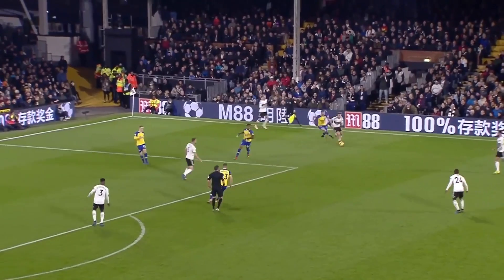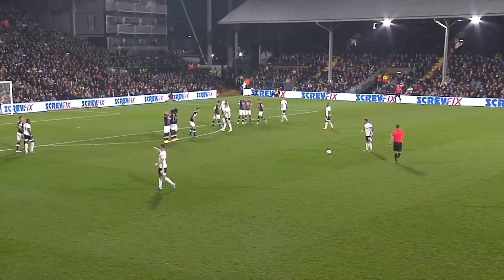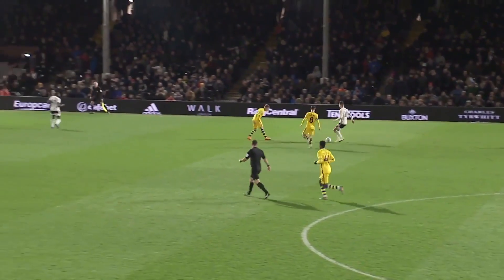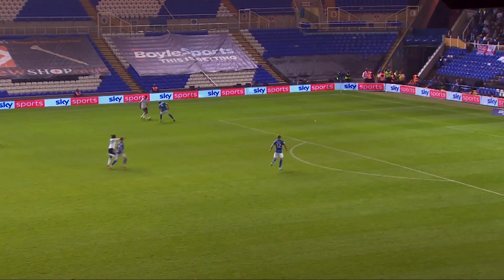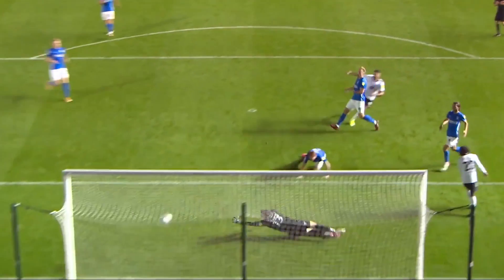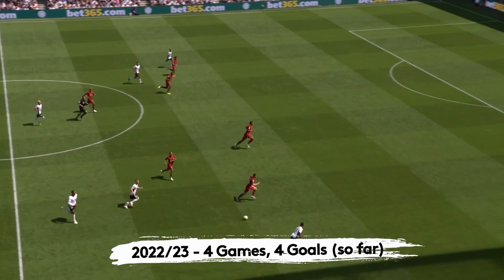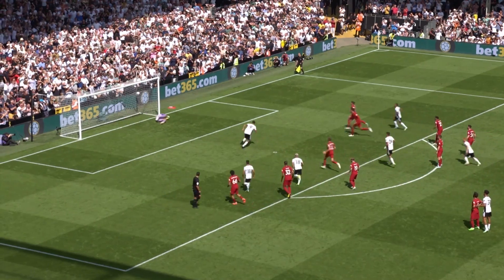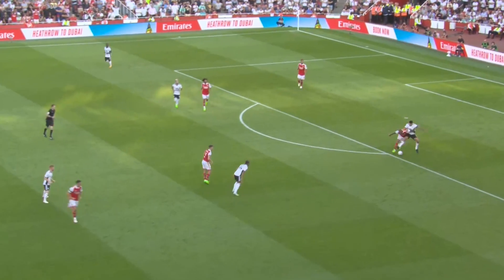100 GOALS | Every Aleksandar Mitrović Goal For Fulham (So Far)! 🔥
Sit back, grab your popcorn and enjoy every single one of Aleksandar Mitrović's 100 goals for Fulham. 🍿

Enjoy match highlights, player interviews, training and behind-the-scenes content to get closer to the likes of Aleksandar Mitrović, Andreas Pereira, João Palhinha, Tom Cairney, Harry Wilson & many more!